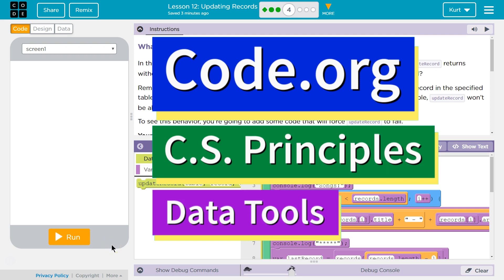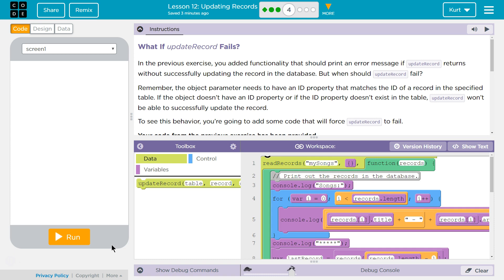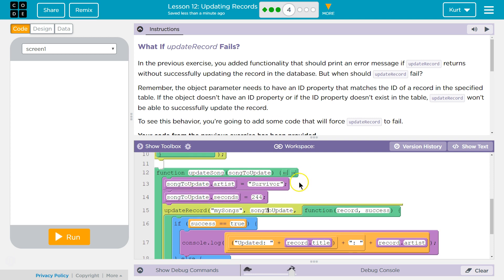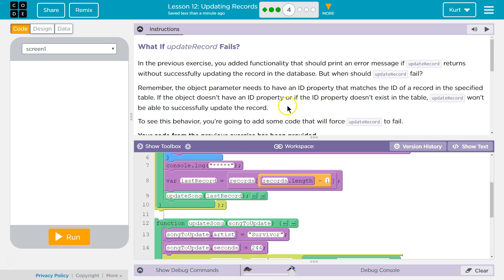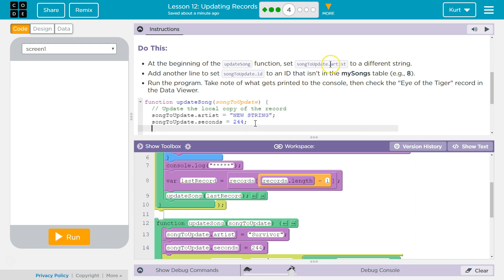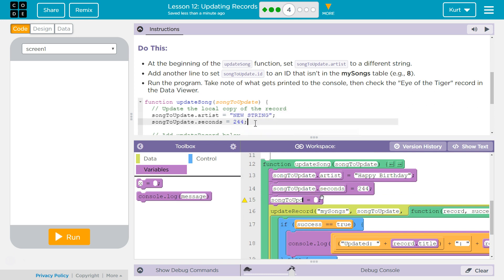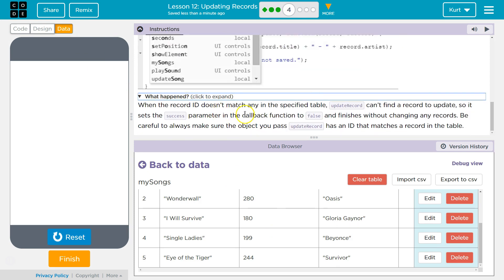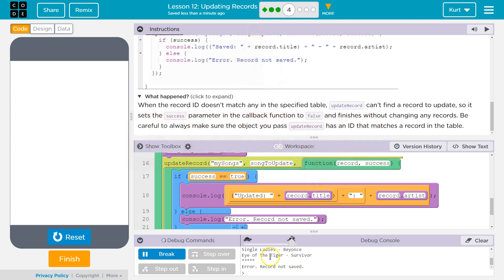Updating Records Lesson 12.4 Tutorial with Answers Code.org CS Principles